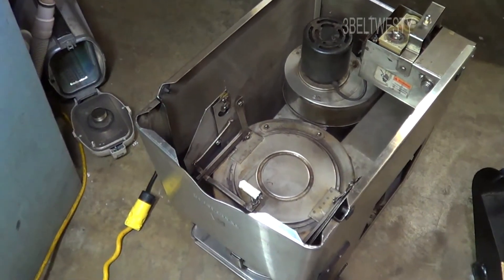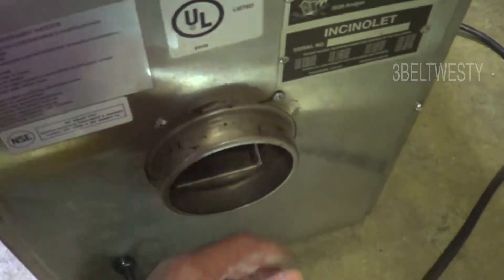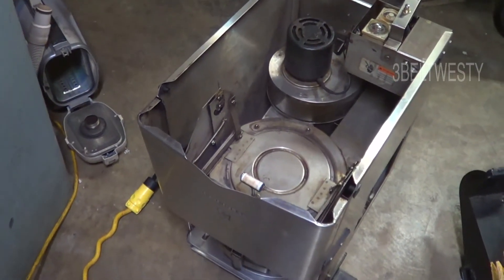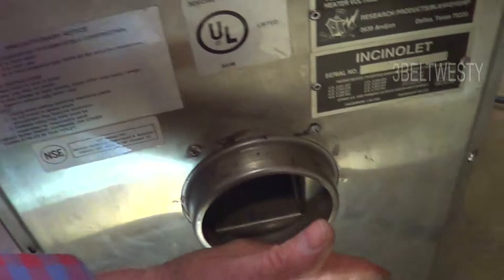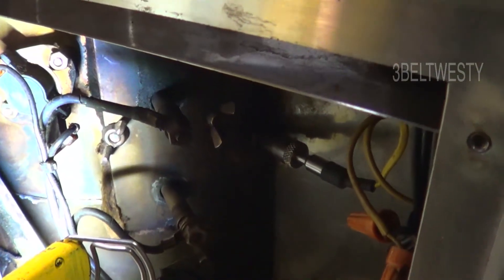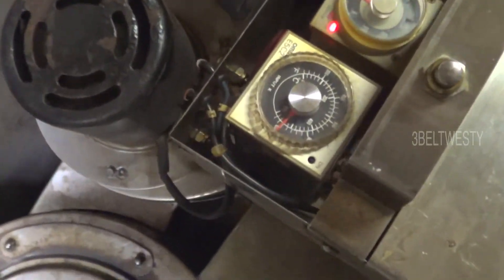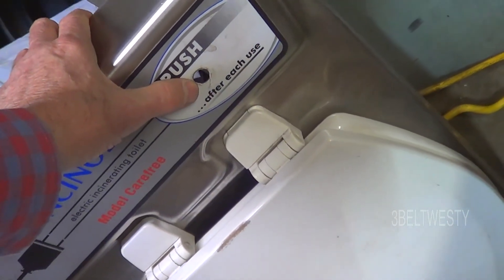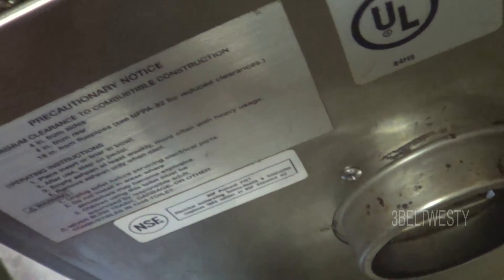Incinolet CF experiments electric toilet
Used incinerator electric toilet being experimented with by an Engineer. Incineolet Model Carefree Deluxe serial 537XX , called the model CF today. 1800 watts. Uses a dedicated 20 amp circuit. Cover removed to see how it works. Normally one does not run the unit with the covers off. Experimenting to see if timer has an issue or the blower thermostat (F130) . The Inverse thermostat to control the blower is called ITS. The blower is controlled commanded ON by either the Timer of the ITS thermostat. The blower runs when the timer is on to run the heater ie 75 minutes. Plus the ITS blower thermostat cycles on and off to cool the unit after the timer cycle has ended. Thus the blower will start and stop after the 75 minute cycle via the 130 F thermostat on the incinerator case by the heater coil input legs.